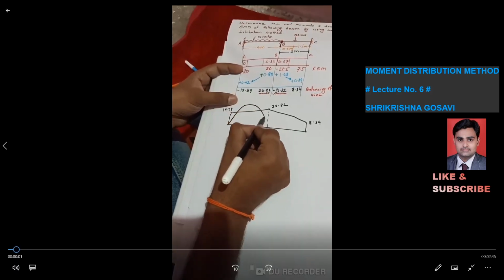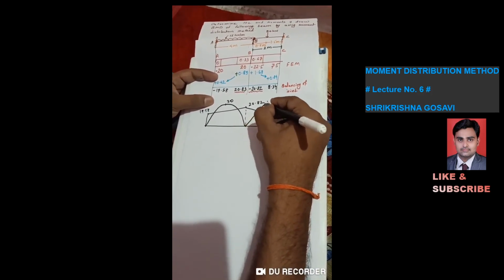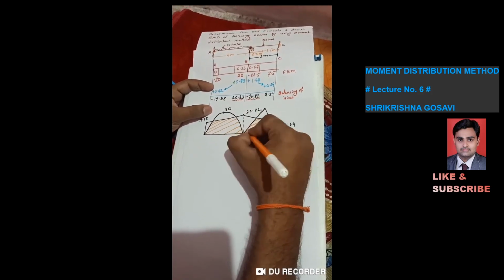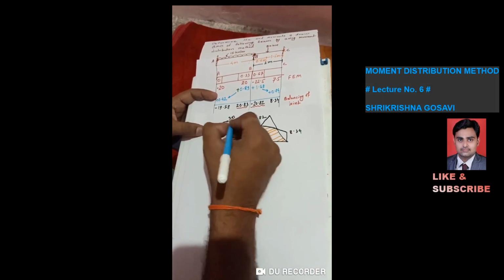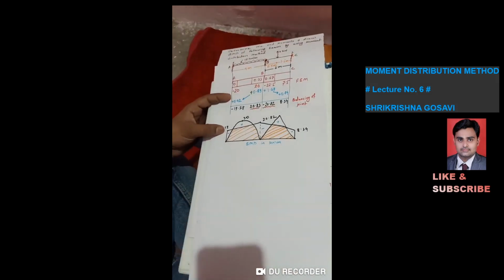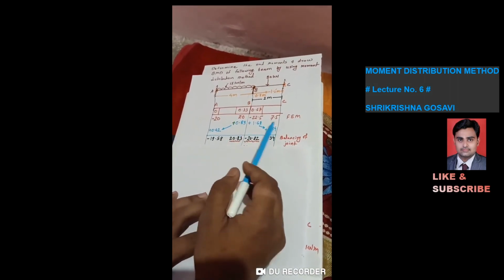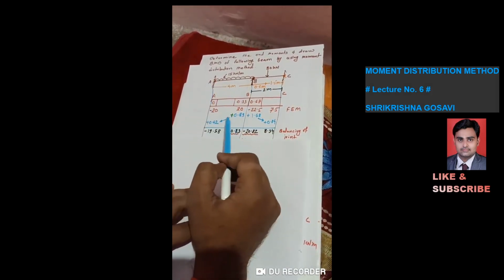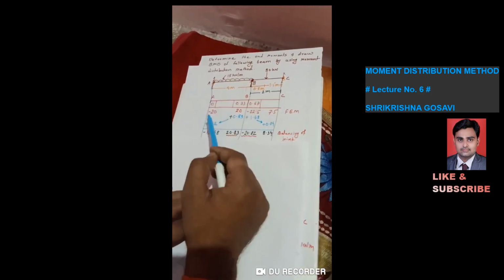Lecture-6 # Moment Distribution Method #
Before watching this video go through the following parts of it, the links are given below